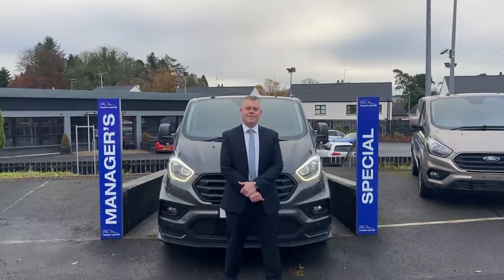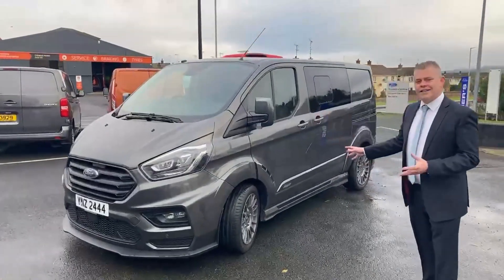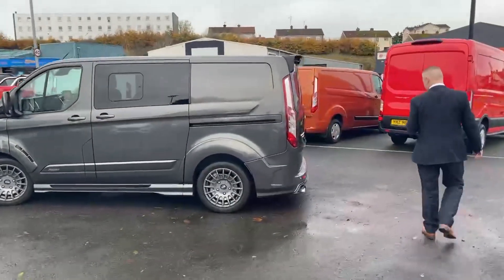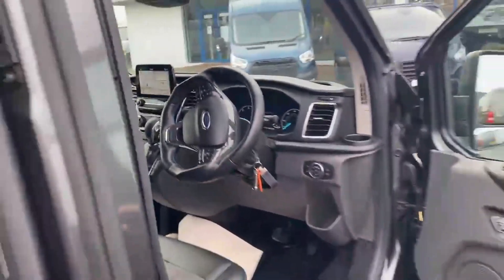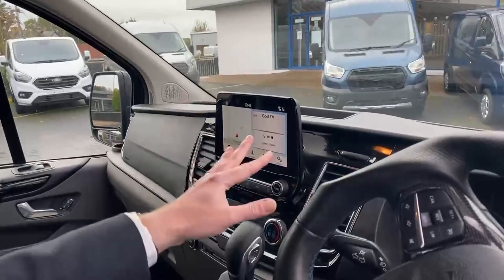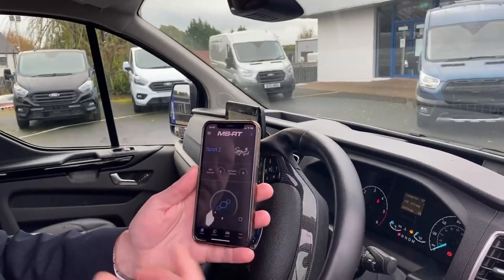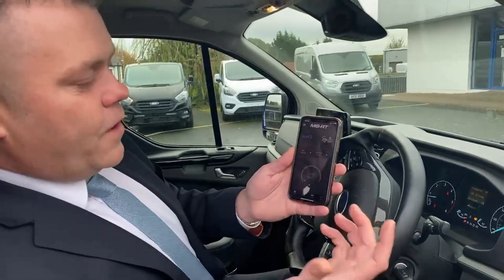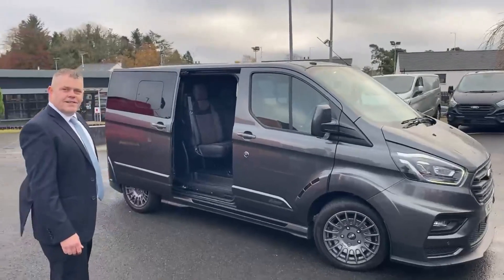Manager's Special | MS-RT Transit Custom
James Simpson here with a fantastic Manager's special from our Transit Centre Omagh.  This 2018 Ford Transit Custom MSRT Double Cab Max Exhaust with only 7011 miles from 7.9% APR.

Save £1500.  Ends 20th November 2020.